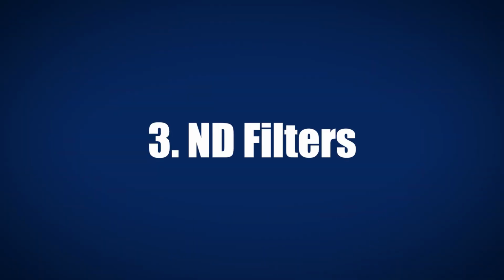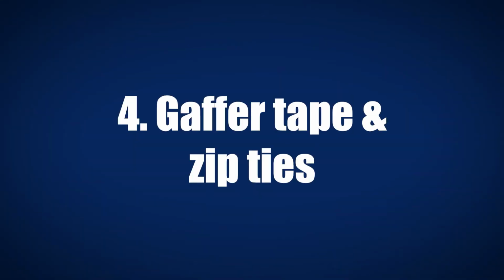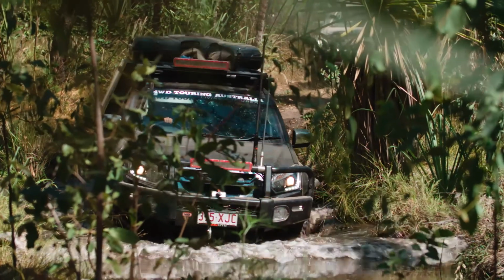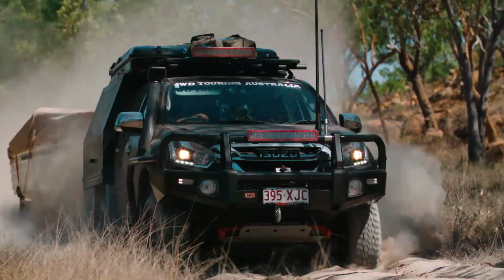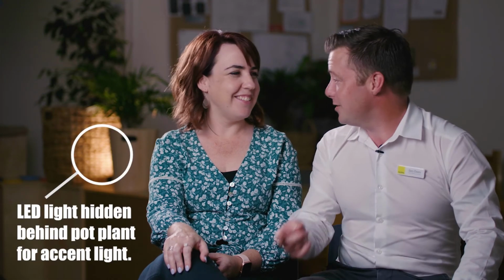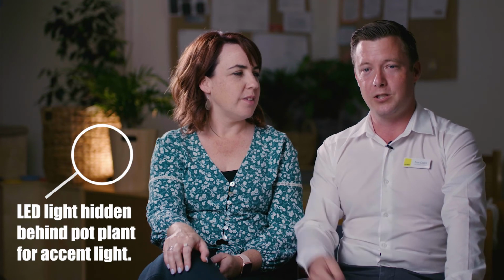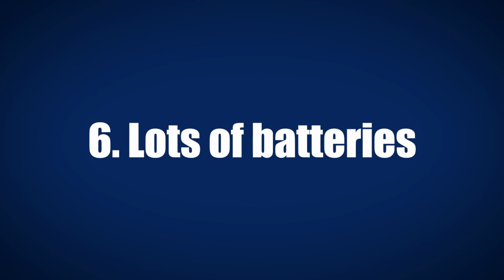ESSENTIAL FILMMAKING GEAR || Have these things with you AT ALL TIMES (Filmmaking Tips for Beginners)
In this video I break down some of the essential filmmaking items that you should have with you every time you shoot. Without these often under-appreciated items your expensive camera and lenses might become completely useless. These are the often-forgotten items that will keep your camera running on set, while also solving a lot of the common problems that you will run in to while filmmaking.

I film my videos using:
Z-Cam E2 S6
Sony A7Siii
Nikon D850
Sony FS700